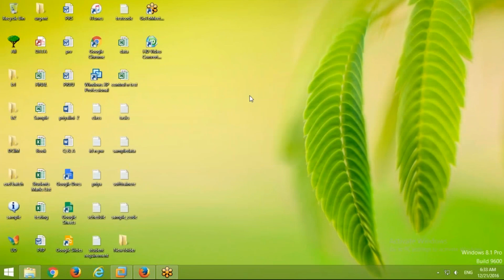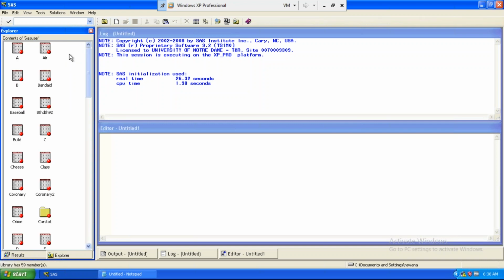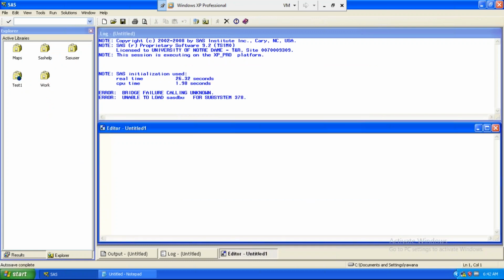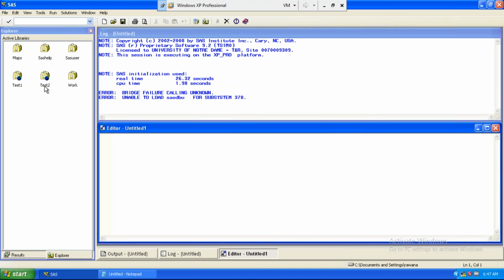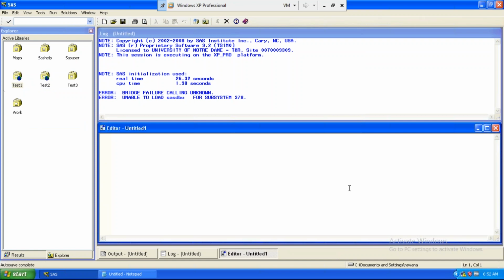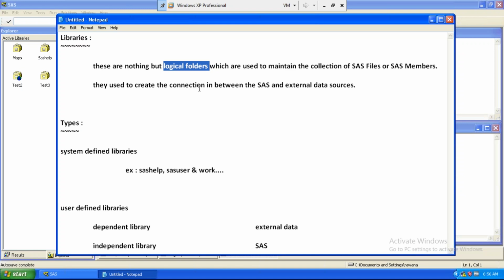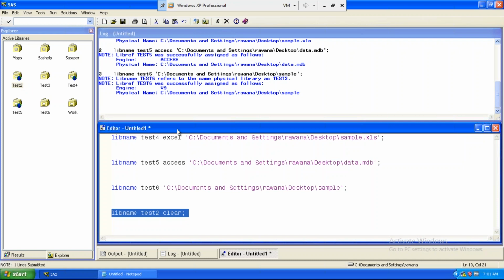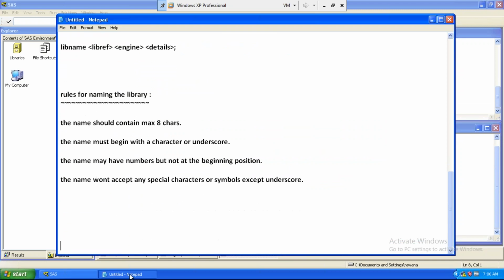SAS With Data Types Part 2 | SAS Online training for Beginners| Industry Experts | PROITKEYS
SAS Course is designed to provide knowledge and skills to become a successful Analytics professional. It starts with the fundamental concepts of rules of SAS as a Language to an introduction to advanced SAS topics like SAS Macros.

This course is designed for professionals who want to learn widely acceptable data mining and exploration tools and techniques, and wish to build a booming career around analytics. The course is ideal for:
1. Analytics professionals who are keen to migrate to  advanced analytics

2. BI /ETL/DW professionals who want to start exploring data to eventually become data scientist

3. Project Managers to help build hands-on SAS knowledge, and to become a SME via analytics

4. Testing professionals to move towards creative aspects of data analytics

5. Mainframe professionals

6. Software developers and architects

7. Graduates aiming to build a career in Big Data as a foundational step

SAS training certifies you as an ‘in demand’ SAS professional, to help you grab top paying analytics job titles with hands-on skills and expertise around data mining and management concepts.
SAS is the primary analytics tool  used by some of the largest KPOs, Banks like American Express, Barclays etc., financial services irms like GE Money, KPOs like Genpact, TCS etc., telecom companies like Verizon (USA), consulting companies like Accenture, KPMG etc use the tool effectively.